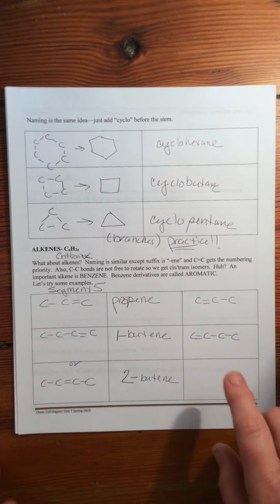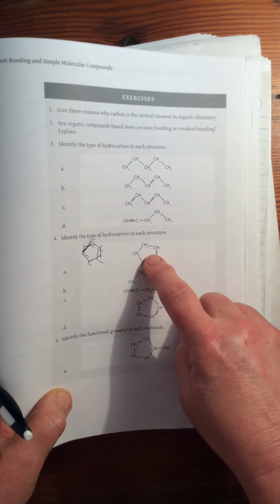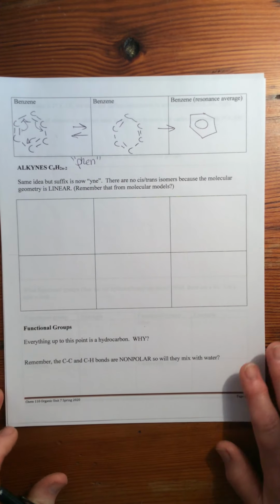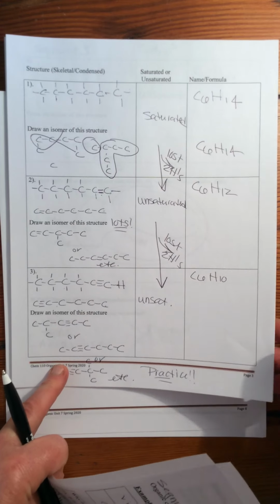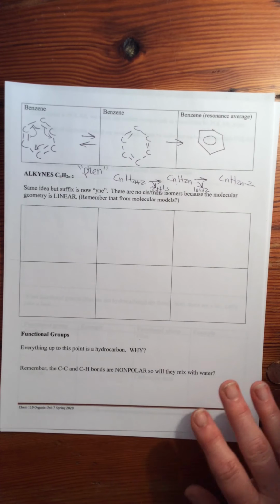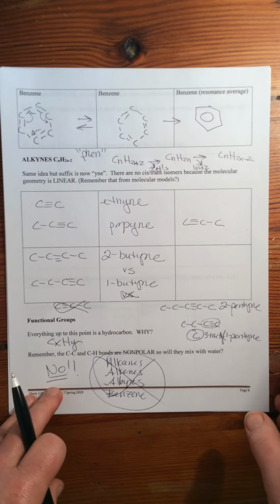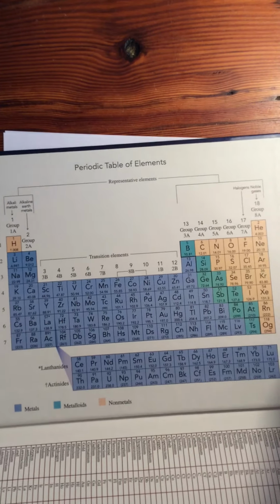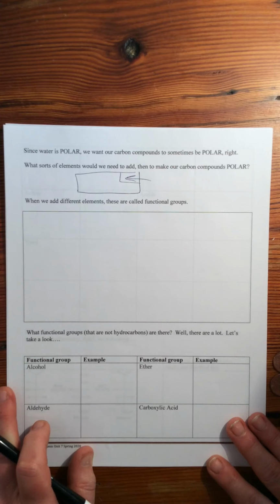Chem 110 Unit 7 Segment 5